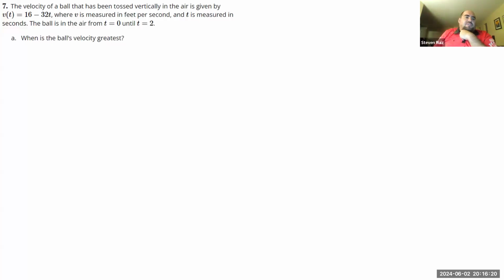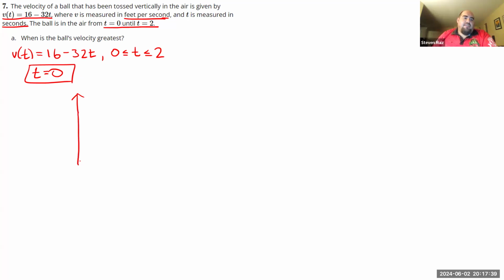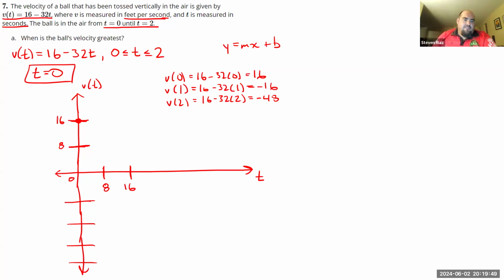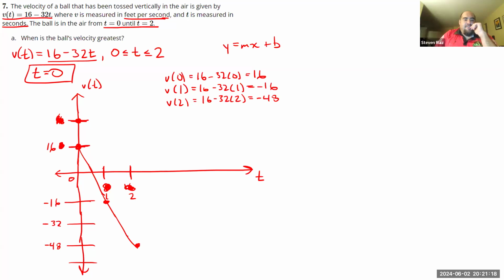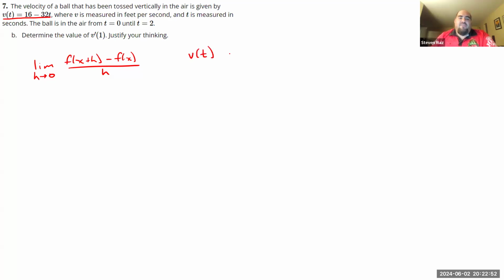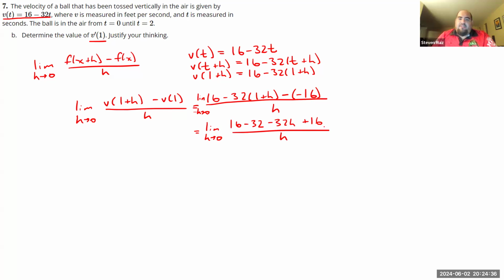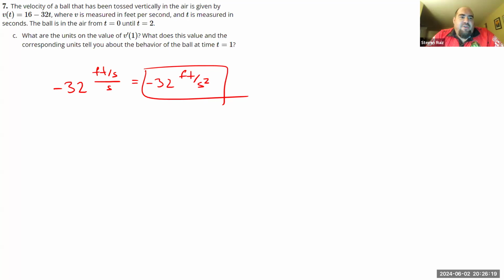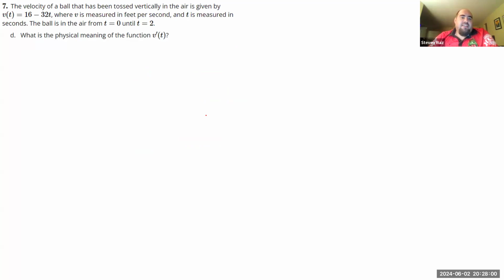MAT 221 - Summer 2024 - Exercise 1.5.7